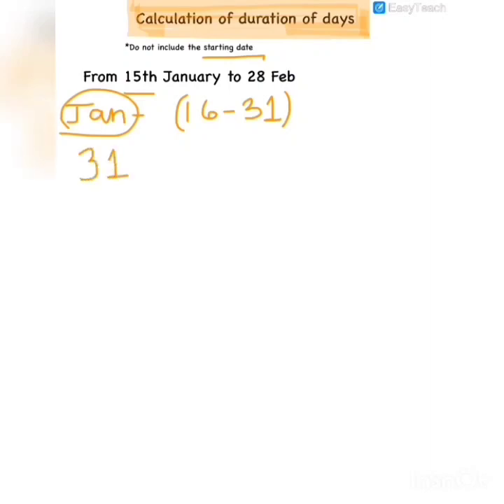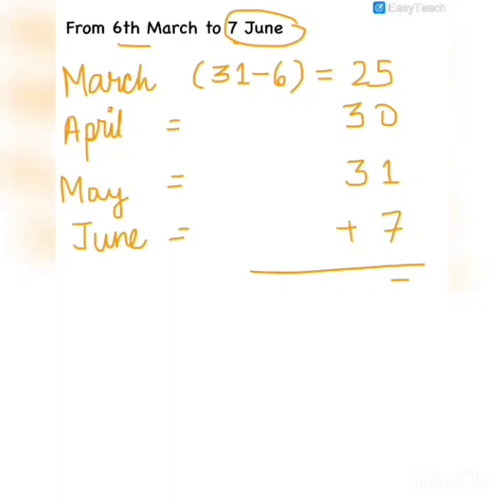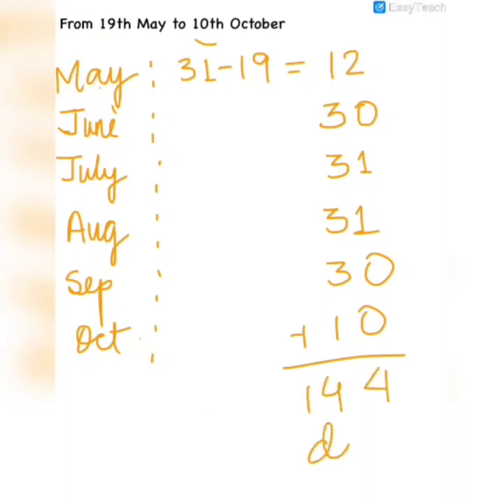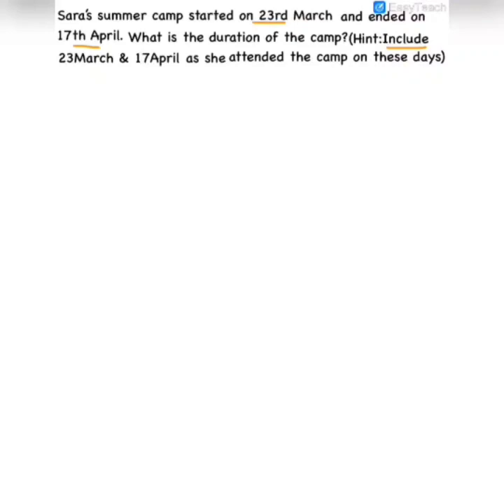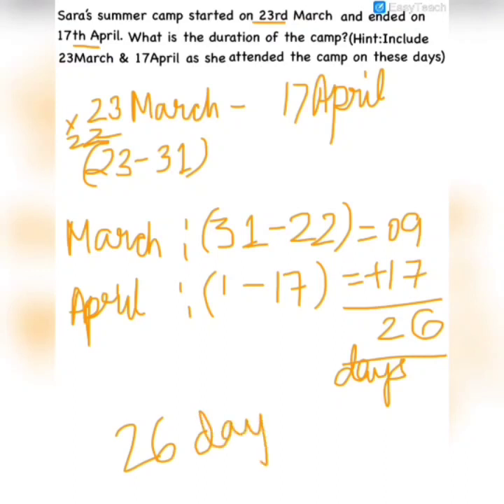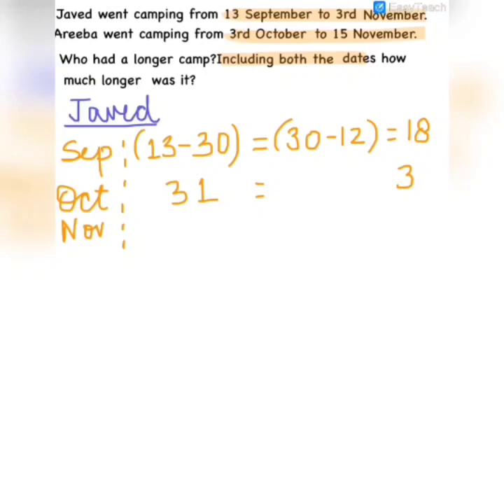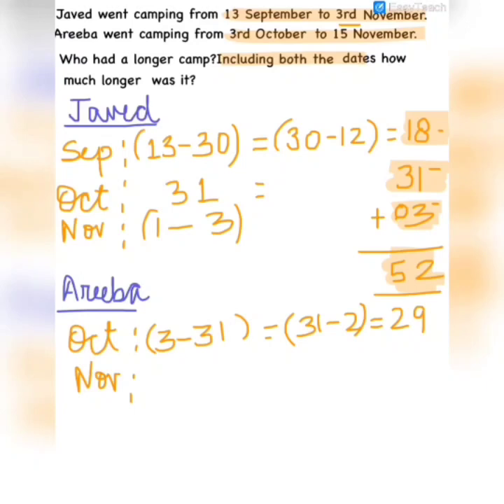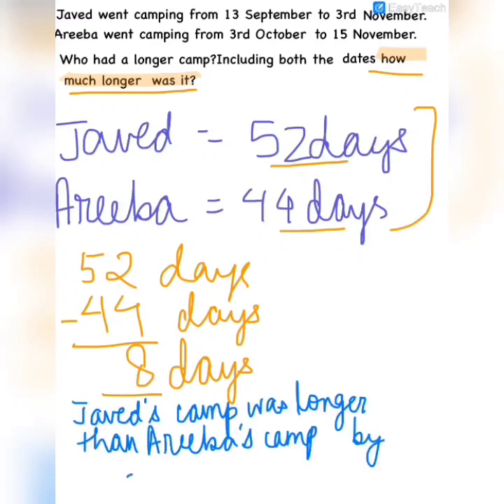Ch 5 TIME (Part 13)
This video contains practice questions related to the topic DURATION OF TIME.